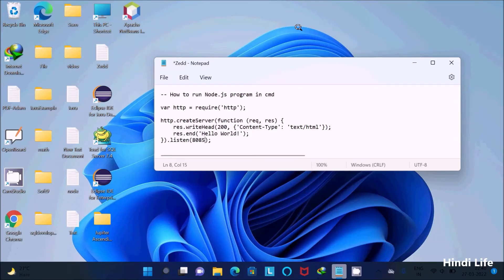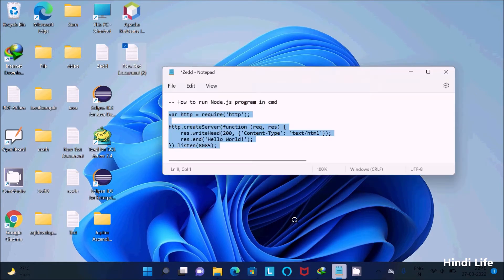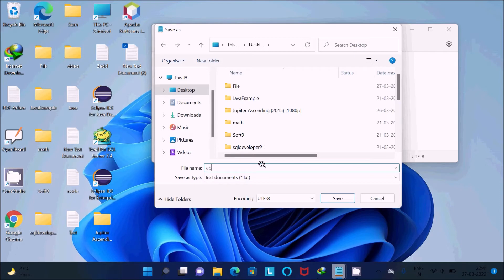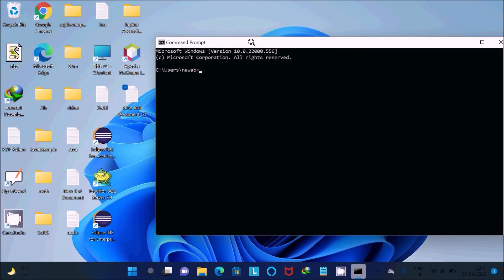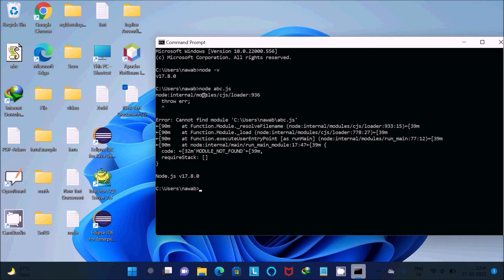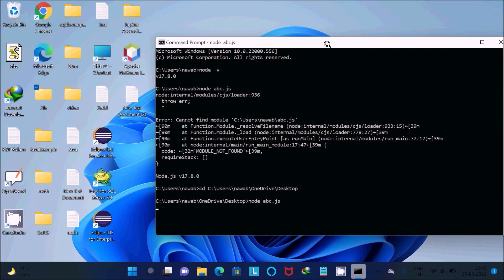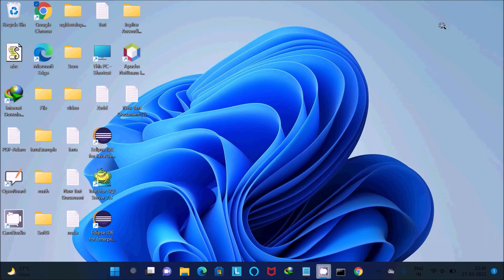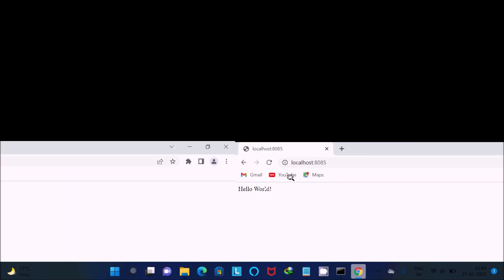How to run Nodejs in cmd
run nodejs in command prompt
run nodejs in cmd
run node js server
node js command prompt commands
run node server locally
node js run command windows
how to open node js command prompt in windows 11
how to run node js in cmd
how to start node js server in windows
node start command
Run Node.js scripts from the command line
How to Run a Node.js Application on Windows
How to open Node.js command prompt